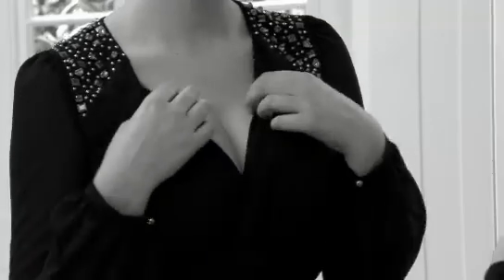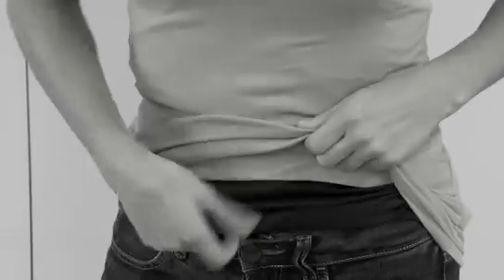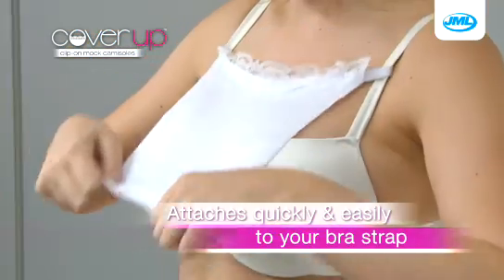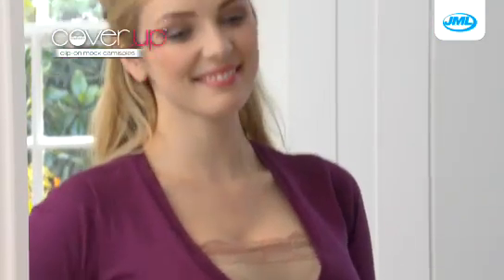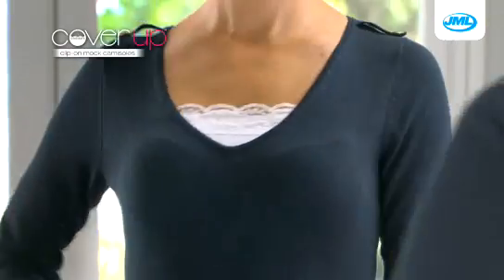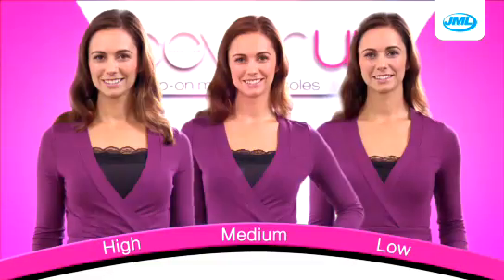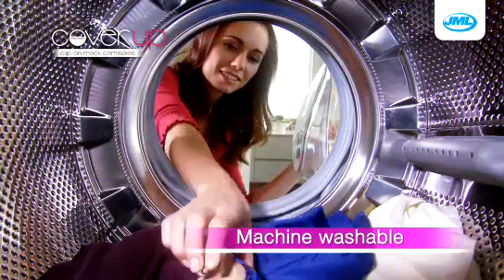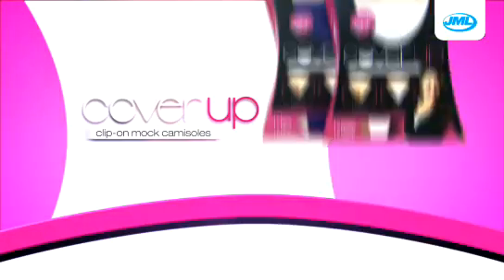Cover Up from JML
The discreet way to be less revealing. Set of 3.